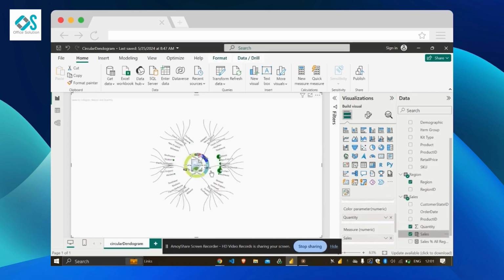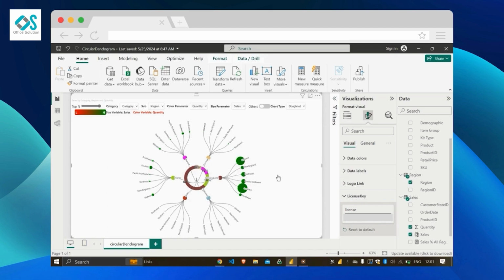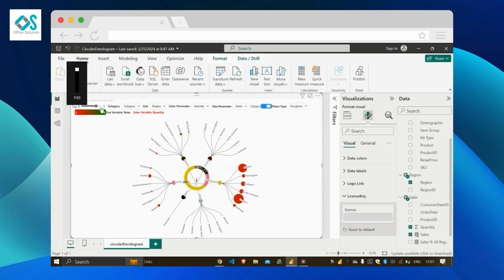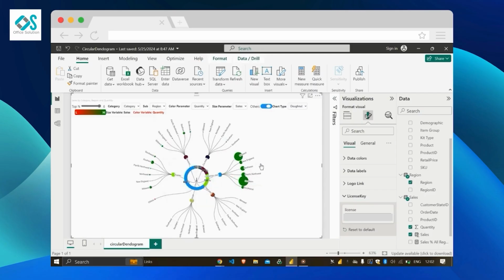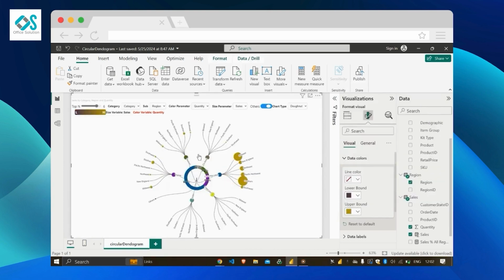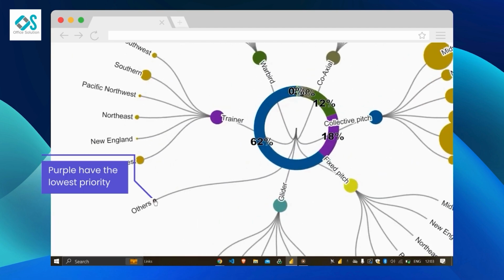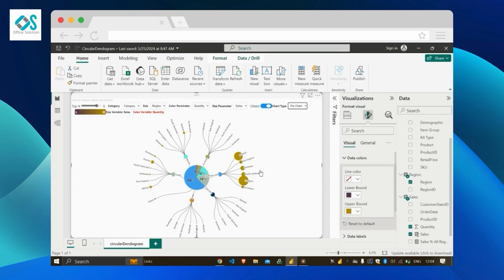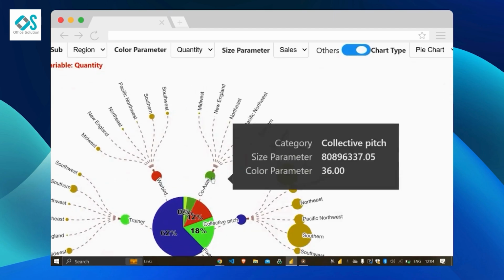Enhance Your Data Visualization with Circular Dendrogram Tutorial by Office Solution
1. 0:09 - Introduction to Circular Dendrogram:

In this video we introduce the Circular Dendrogram chart, designed for professionals to visualize data in a grouped and related manner. They mention the addition of new features to make the chart more readable, informative, and user-friendly.

2. 0:44 - Key Features of Circular Dendrogram:

Here we explain that a circular dendrogram is a radial layout for hierarchical data, making it easier to see patterns in large datasets. They emphasize the ability to display top-end values and collapse less significant ones into "others" for a cleaner chart.

3. 1:42 - Enhanced Dendrogram Features:

Here it describes how the enhanced dendrogram uses circle size and colour coding to represent relative values and dimensions. They provide examples of how this can be applied in marketing scenarios to visualize sales volume and customer satisfaction.

Enhanced Circular Dendrogram Tutorial

• Visualizes hierarchical data in radial layout.
• Identifies patterns and trends.
• Features top value display, size variation, and colour coding.
• Ideal for professionals in data analysis, marketing, etc.

About Our Channel:

Office Solution provides data solutions to empower your business. We offer services like:

• Analytics Consulting